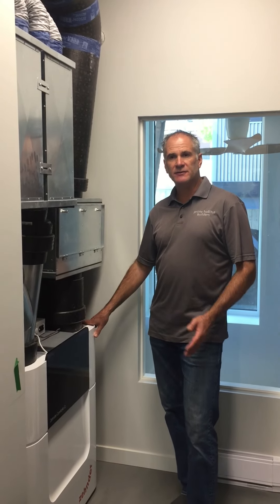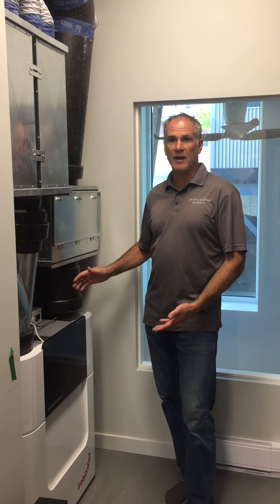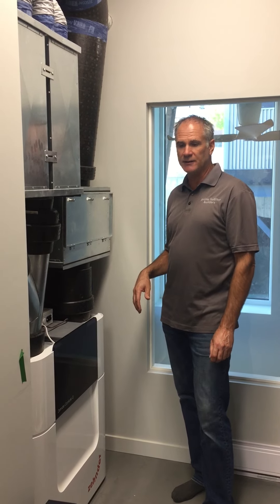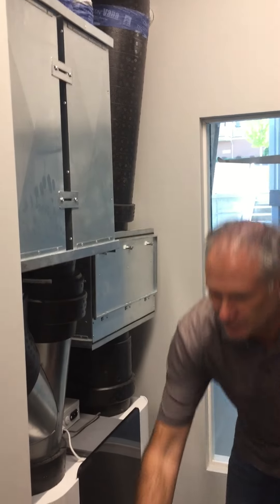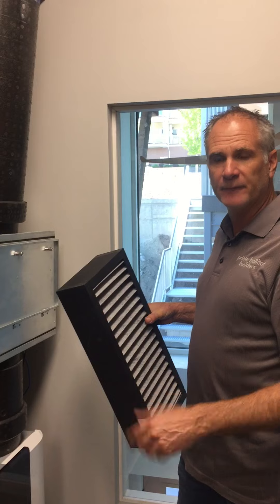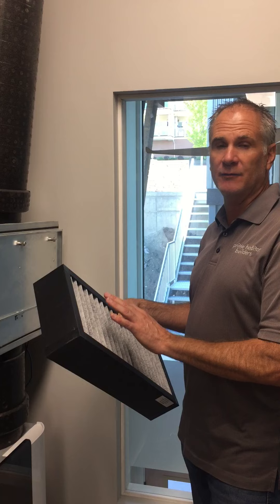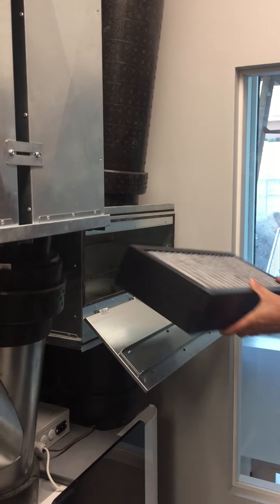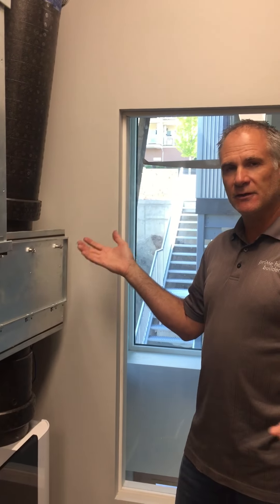Mike Banner demonstrates the HRV Charcoal Filter Option!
Mike Banner, president of priMe haBitat Builders, demonstrates the HRV Charcoal Filter Option.  This is effective in reducing/eliminating wildfire smoke, pollutants etc coming into your home.  Awesome!